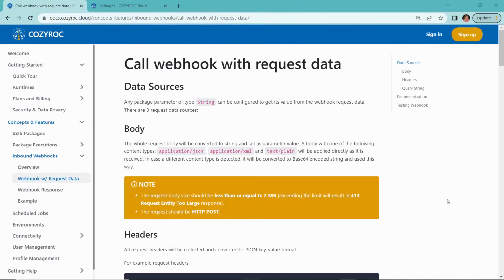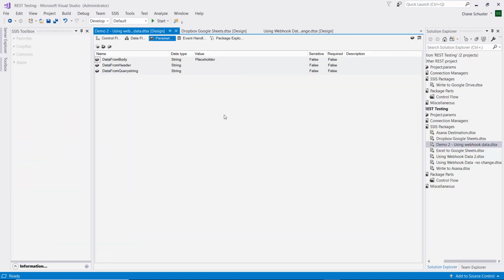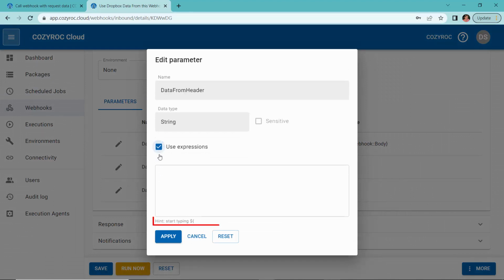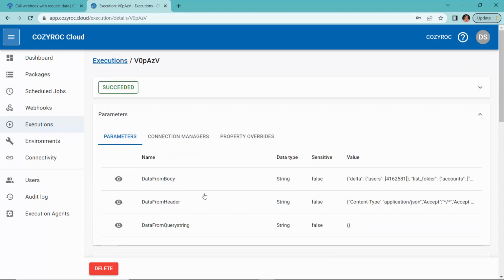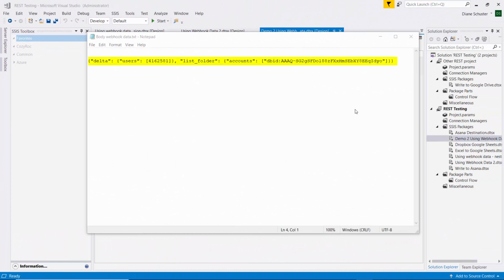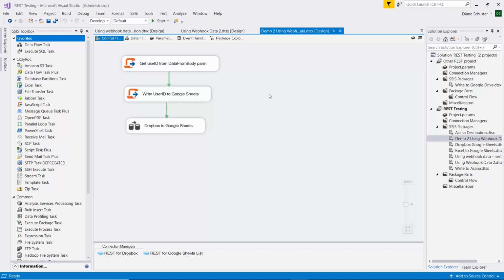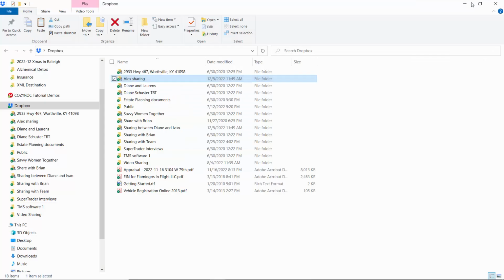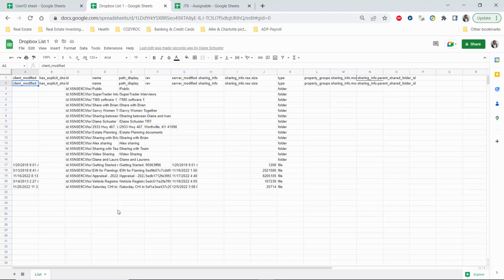How to use data from on inbound Webhook in the package that is triggered by a webhook COZYROC.Cloud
Webhooks and the COZYROC.Cloud. Use Webhook data in the Triggered Package. The simplest way to Run SSIS in the Cloud. Try it for free ➡️

See also:
How to set up a Webhook for a package on the COZYROC Cloud

⭐ SSIS package execution on Managed and On-premises runtimes
⭐ Schedule your SSIS jobs via web browser
⭐ Unlimited SSIS packages & jobs
⚡ Supercharged with 240 advanced components
➡️ Integration with hundreds services and DB's
➡️ Easy to use, Scalable & Secure

The inbound webhooks feature allows external systems to trigger package executions, enabling you to implement event driven workflows in COZYROC Cloud.